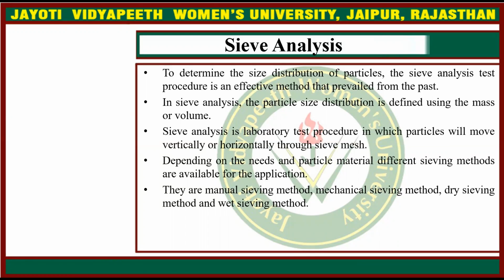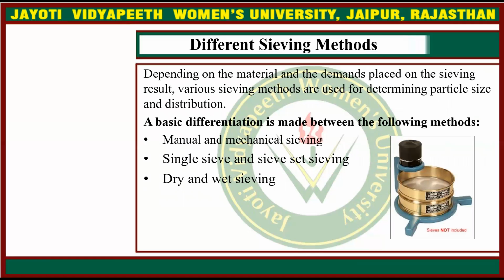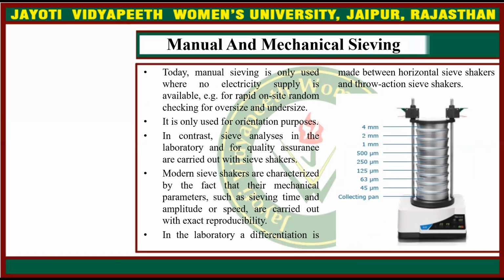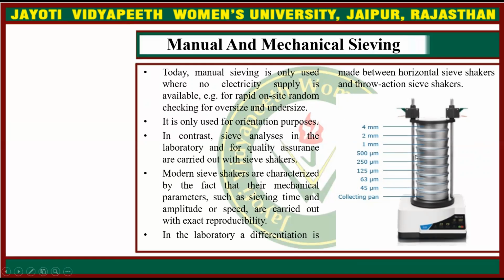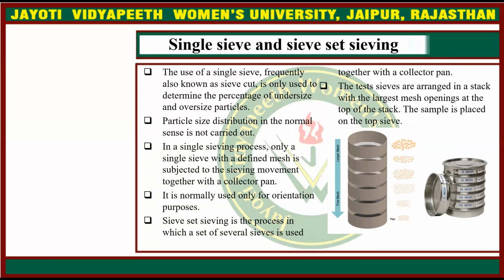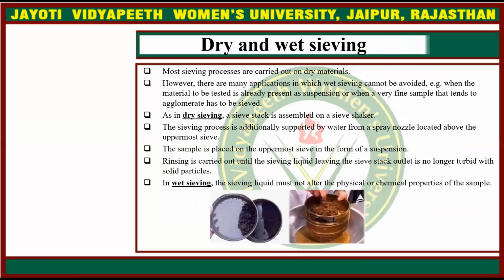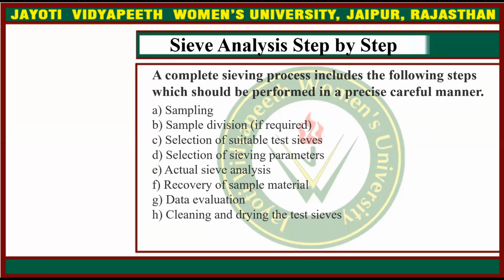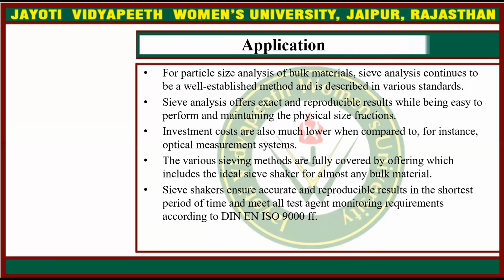Sieve Analysis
Jayoti Vidyapeeth Women's University-Sieve Analysis
JV'n Manisha Singh
Assistant Professor
Faculty of Agriculture and Veterinary Sciences
Course Name: Unit operation in food industry
Session Name: Sieve Analysis
Class Name: B.Tech FBT III Tri, B.Tech - M.Tech FBT III Tri, B.Sc. FND III Tri.